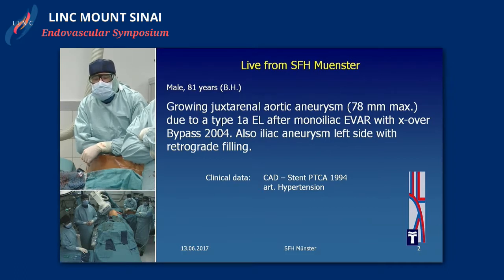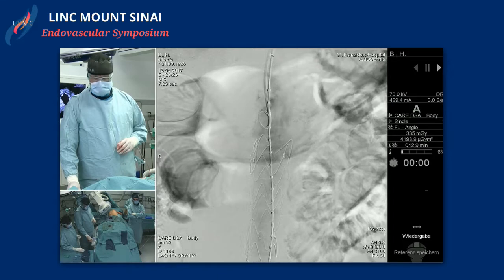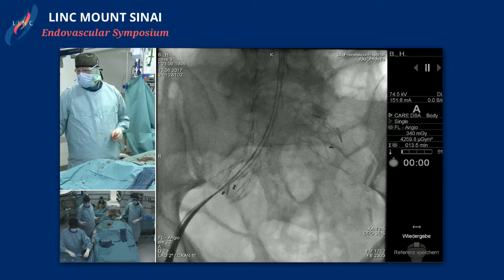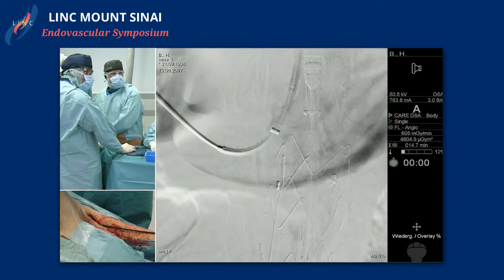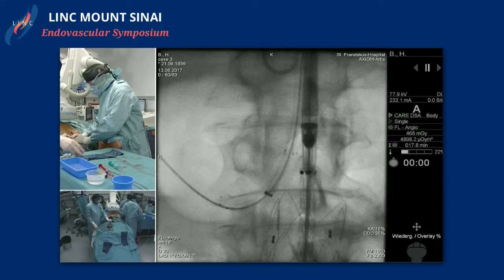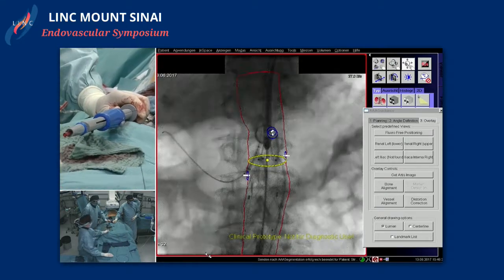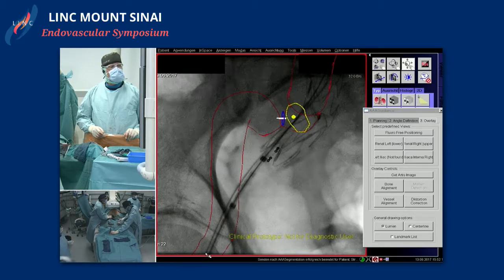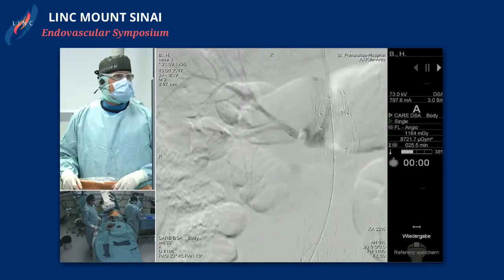Live Case Presentation #1: Chimney EVAR for Type Ia Endoleak